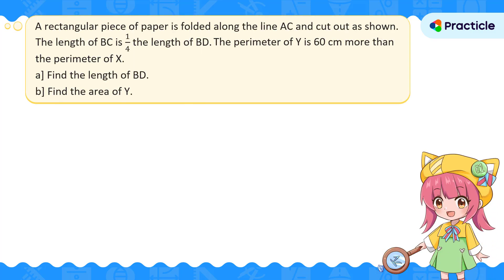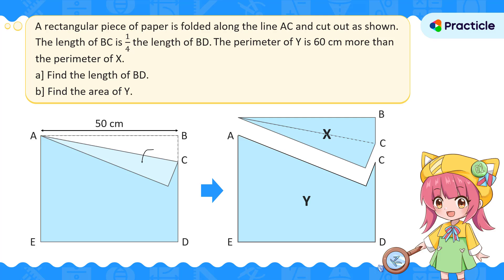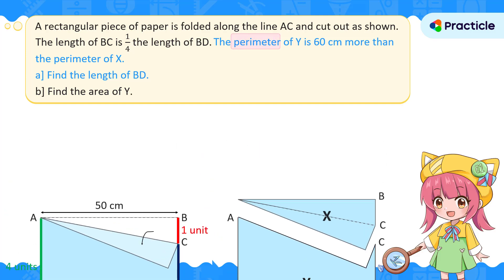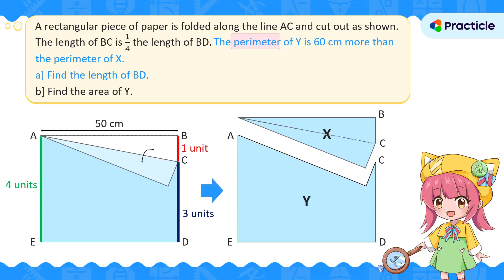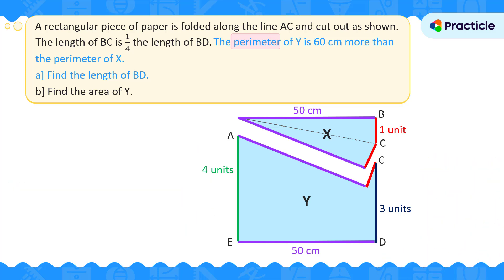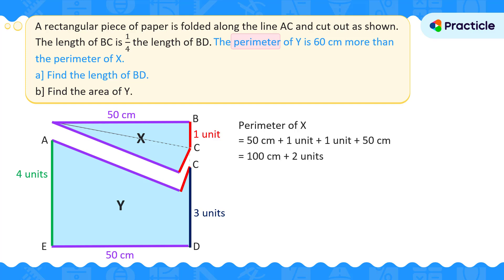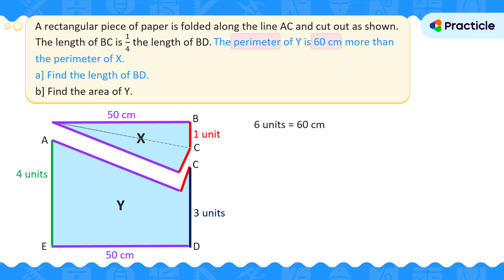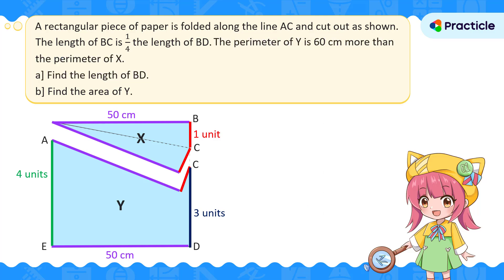2024 PSLE Math Question [SOLVED!] | Perimeter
Learn how to answer this 2024 PSLE Math question on perimeter that Primary 6 children in Singapore had to solve in their Primary School Leaving Examination (PSLE) Mathematics paper 2.

Here’s the math problem that we’ll solve:
"A rectangular piece of paper is folded along the line AC and cut out as shown. The length of BC is 1/4 the length of BD. The perimeter of Y is 60 cm more than the perimeter of X.
a. Find the length of BD.
b. Find the area of Y."

This question falls under the topic of P5 Perimeter and Area of Triangle.

Was this question difficult to you? Try this Math question out on your own and see if you can answer it correctly!